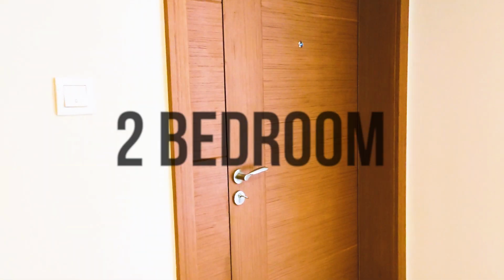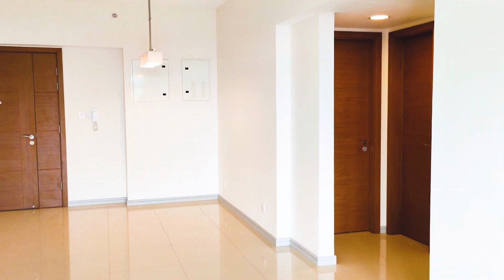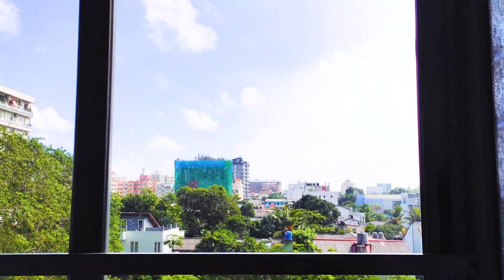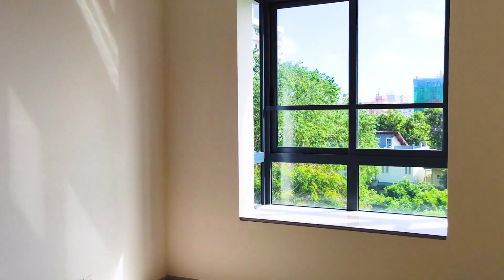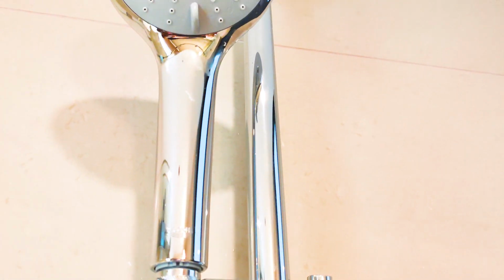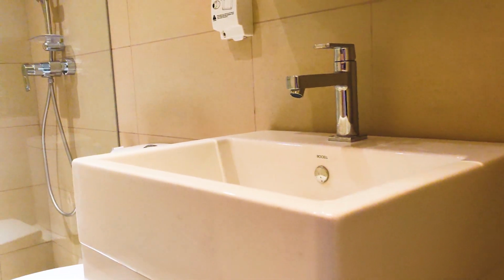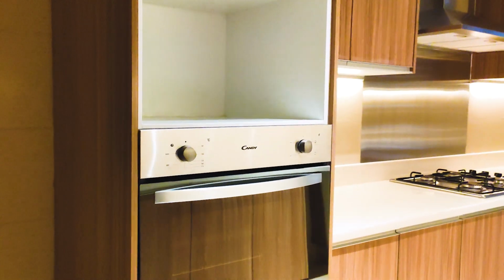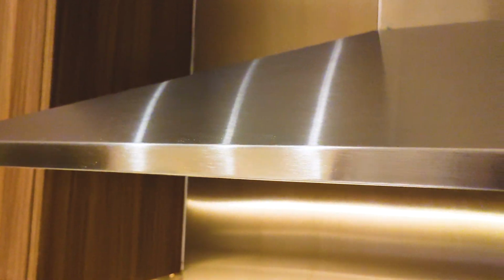Apartment For Sale in Colombo 05, Sri Lanka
Apartment for Sale, Colombo 05 Sri Lanka This video contains a complete walk-through of the house by Mister T Real Estate.

Apartment Specifications:

- Unfurnished
- 1200 Sqft
- 2 Bedrooms
- 2 Bathrooms
- Additional servants room and bathroom
- Living room and spacious dining room
- Kitchen equipped with oven, gas stove and exhaust hood
- Fully air conditioned
- Hydraulic Gas

You will also have access to common facilities
- Beautiful 7 acre garden
- Swimming pool
- Gym
- Movie room
- Squash courts
- Supermarket
- Reception hall/ conference hall
- Restaurant

Within close proximity to schools, Hospitals and supermarkets!

Why it's a worthwhile investment to invest in a building like the Havelock City

Unmatched in terms of space
A variety of facilities
Perfect Place/ Location for Permanent living
Use it as an investment with the intention of reselling or renting it out
Use it as a retirement home or as a holiday home
Purchase it as a gift for children

for more options on properties for rent and sale